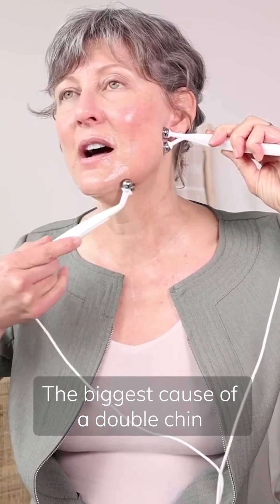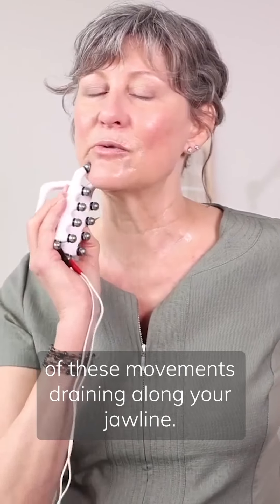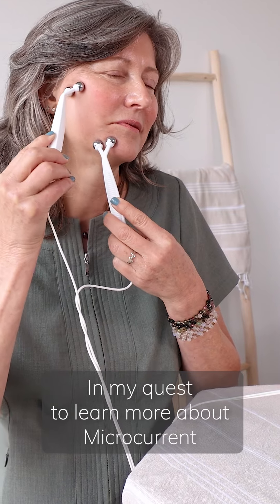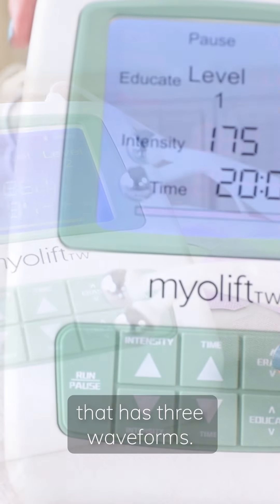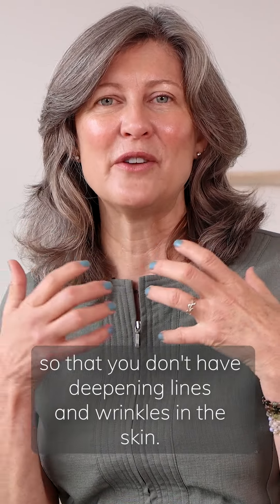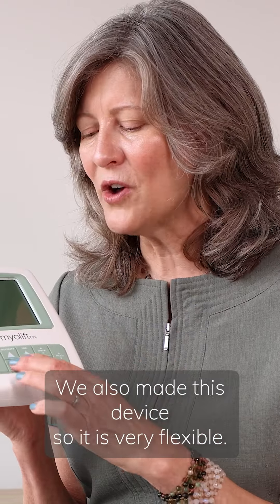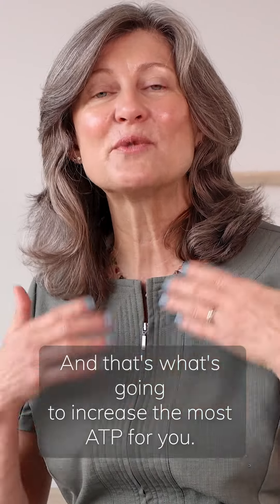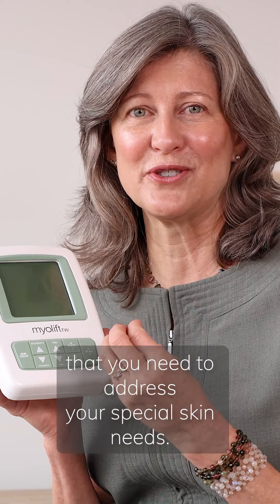Using the Triwave to Eliminate Premature Jowling!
The two devices that I am using in this video are the Myolift Triwave connected to the Anma Lift.